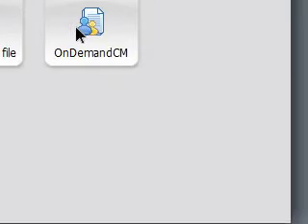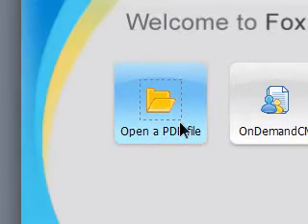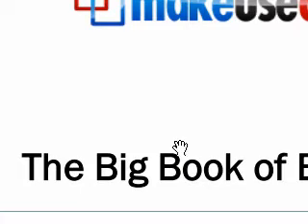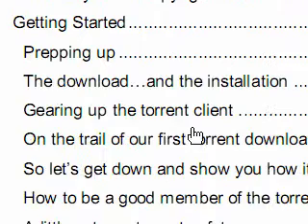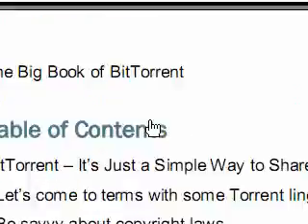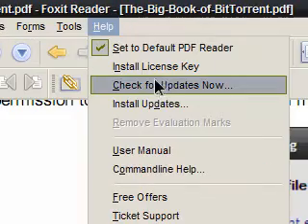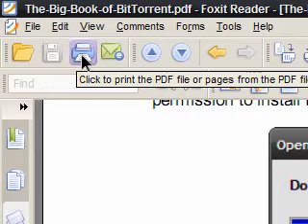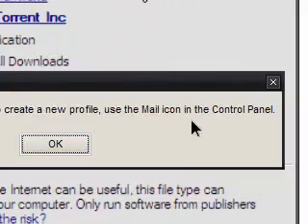Foxit reader a software everyone should know!